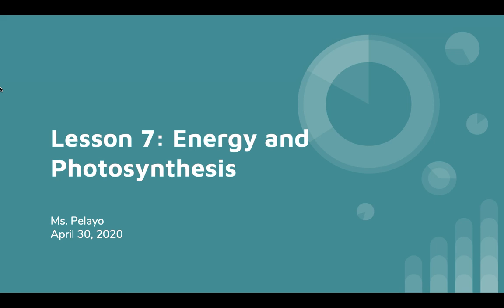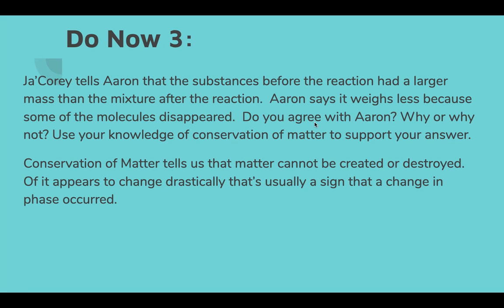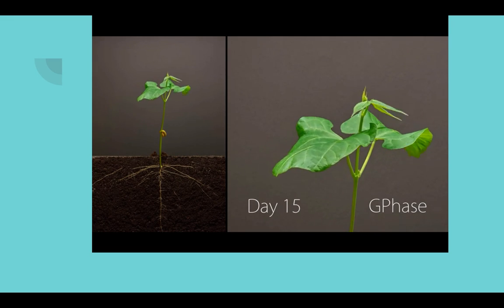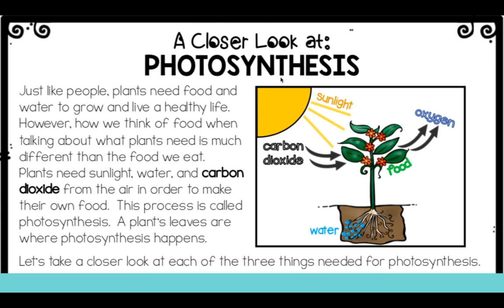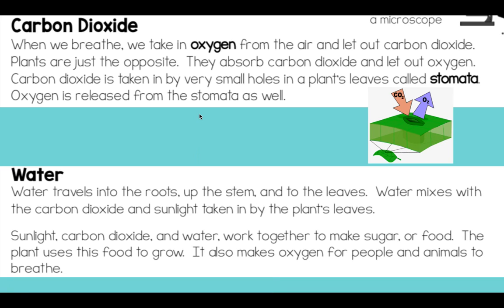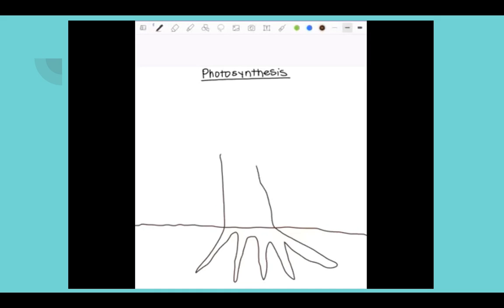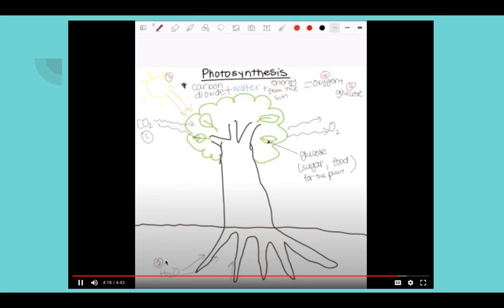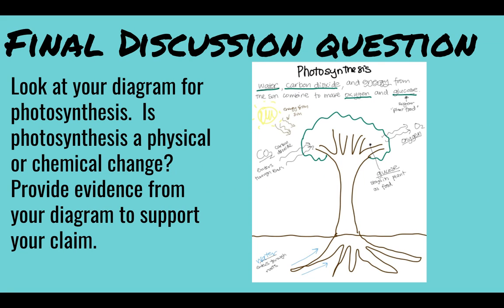Lesson 7: Energy and Photosynthesis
energy and photosynthesis